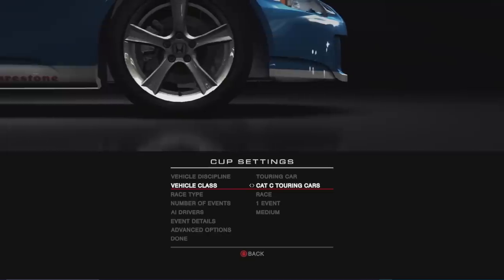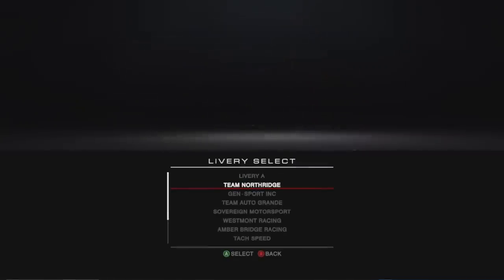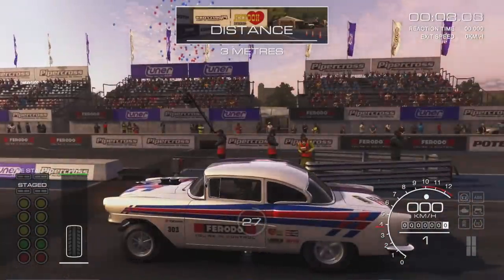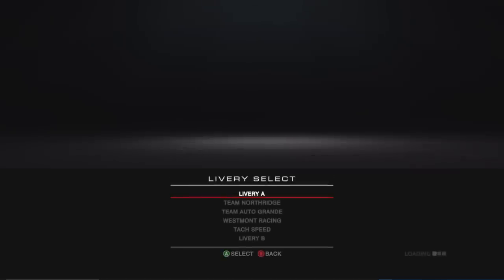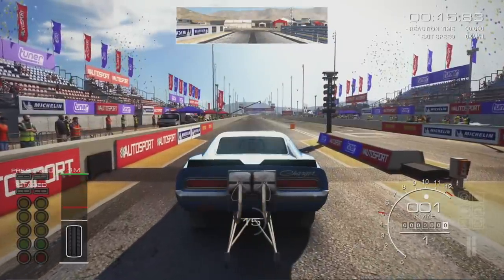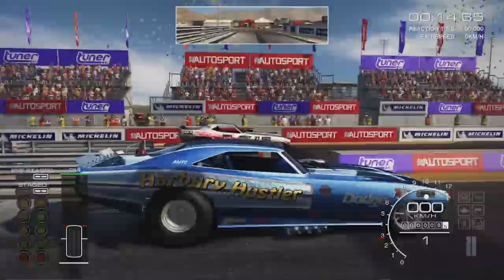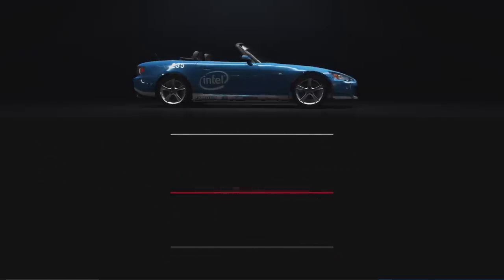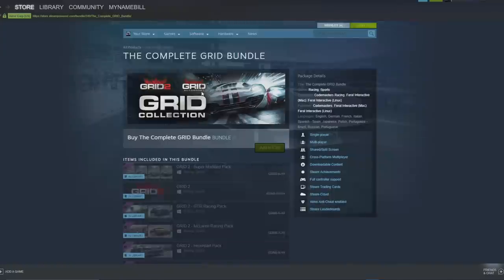GRID Autosport Proper DRAG RACING DLC!!?? - Game is HARD!! w/Staging & Working Tree